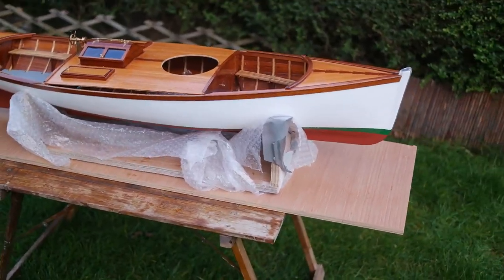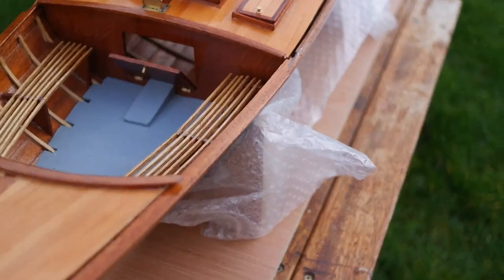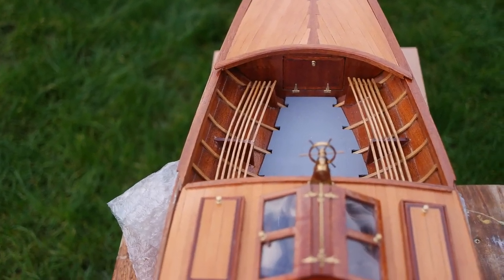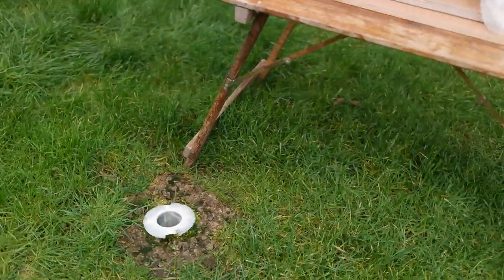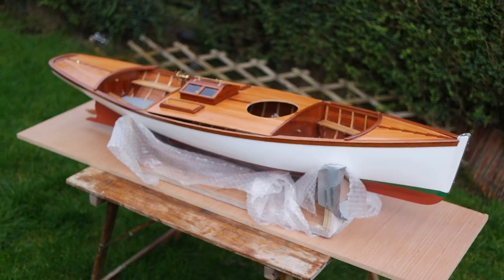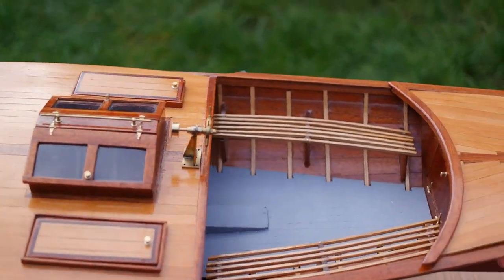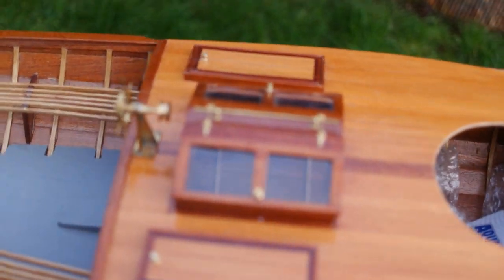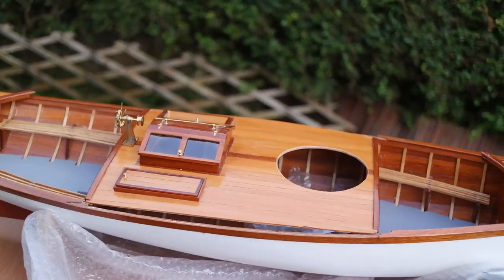BAT Steam launch for Marc IN France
Hi all,

thanks for your surport as know I'm quite ill, but now getting under control
I have an other BUILD, Bat hull, very similar to this one which will be ready for sale at the end of Jan, any one interested to buy it,